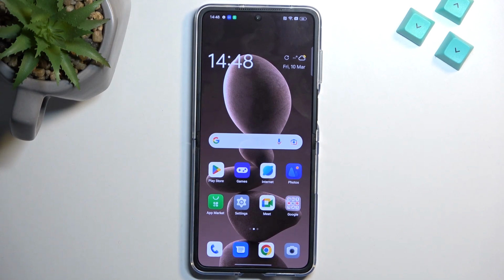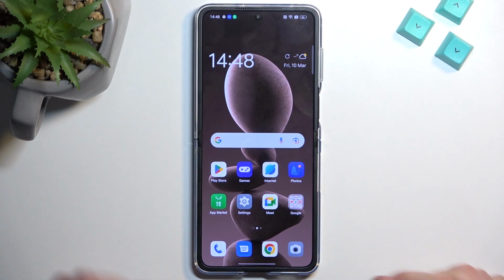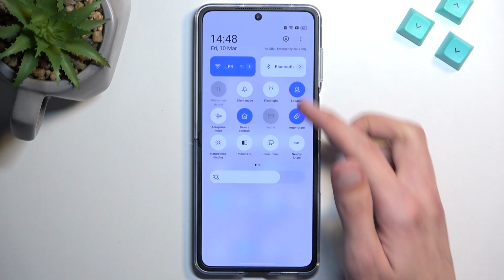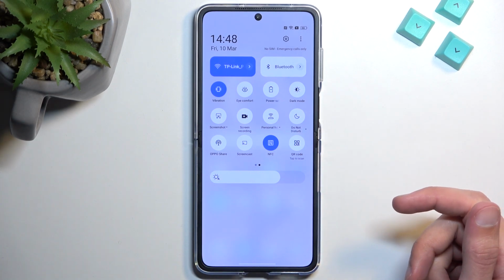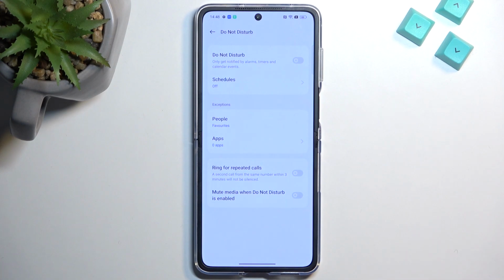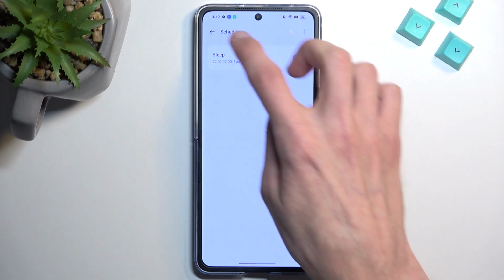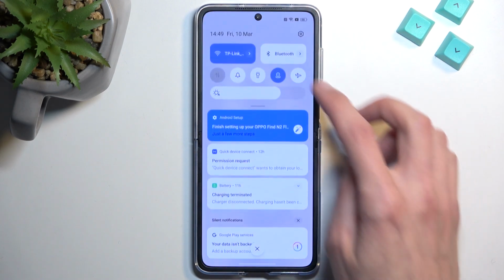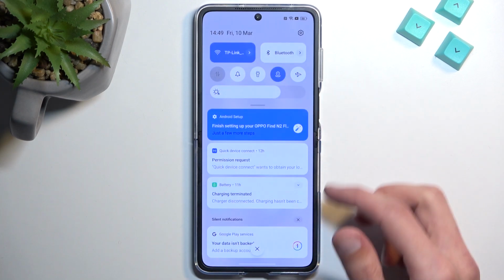How to Turn On and Set Up the Do Not Disturb Mode on a OPPO Find N2 Flip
In this detailed and comprehensive video guide, we are going to demonstrate how you can enable and configure the Do Not Disturb mode on an OPPO Find N2 Flip smartphone. Therefore, we kindly encourage you to view this tutorial and find out how to set up the focus mode, such as DND, on your OPPO Find N2 Flip mobile device.

How to enable the Do Not Disturb mode on an OPPO Find N2 Flip? How to configure the DND mode on an OPPO Find N2 Flip? How to set up the focus modes on an OPPO Find N2 Flip?